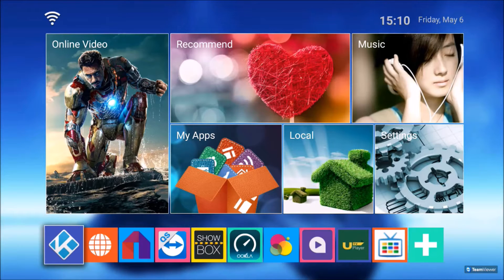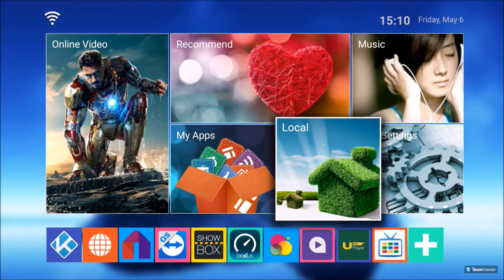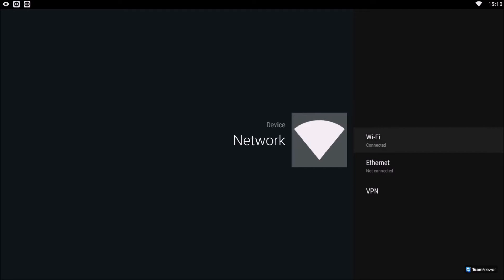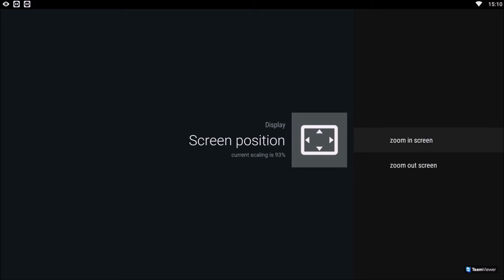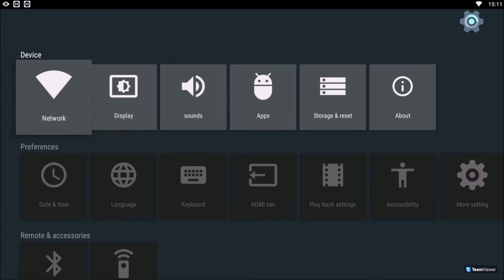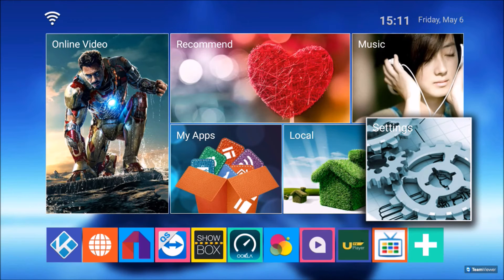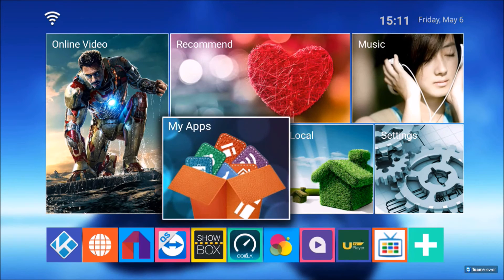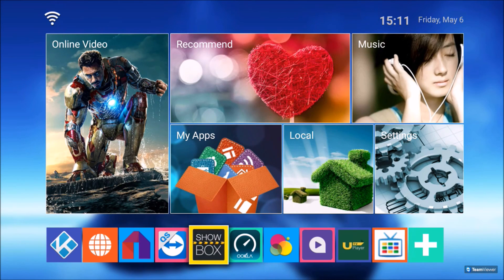AndroidTV M8s Plus Setup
Quick video showing you how to setup our M8s Plus